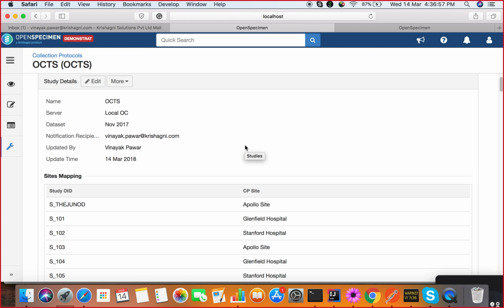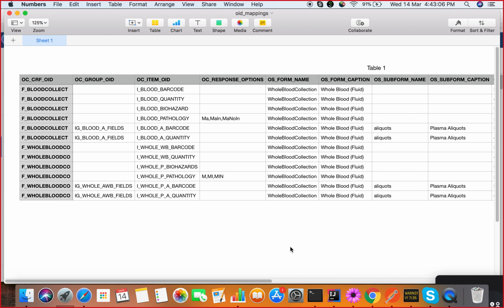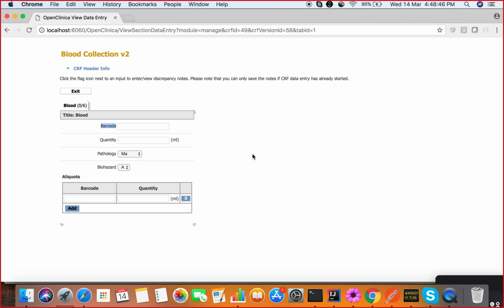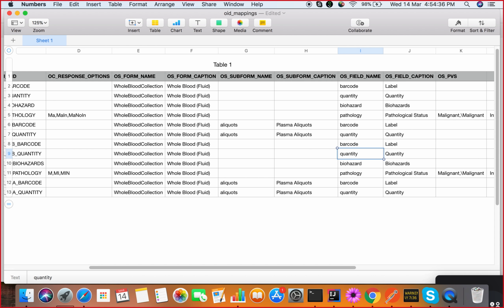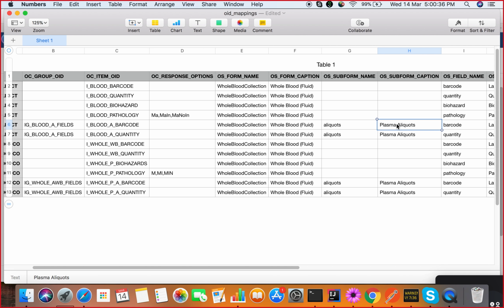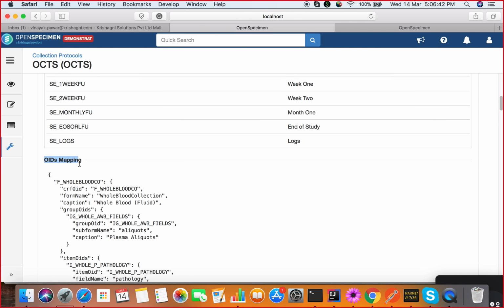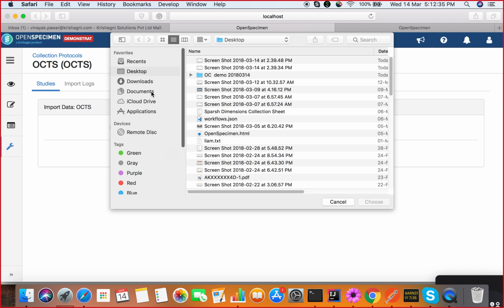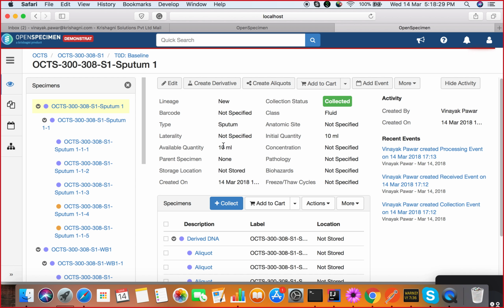OpenSpecimen-OpenClinica Integration Demo Call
1. OID/CRF Standardisation
2. Specimen collection based on CRF completion in OC